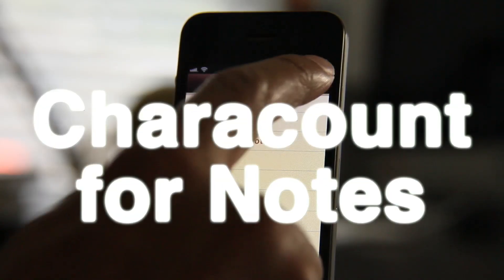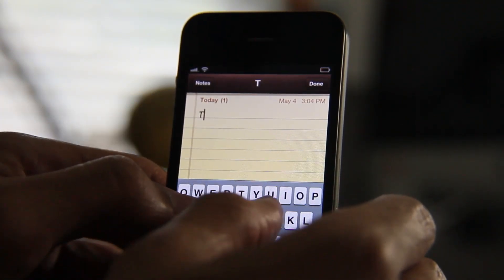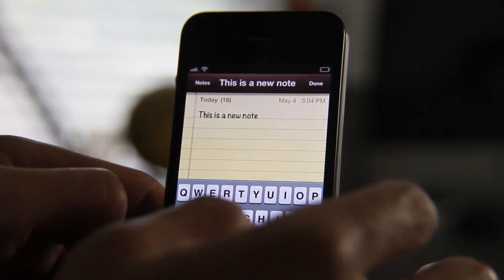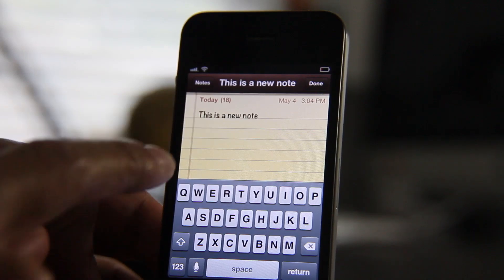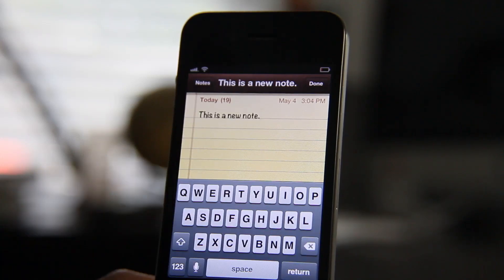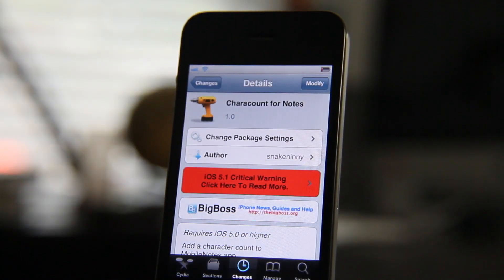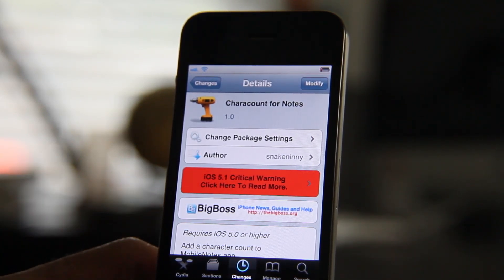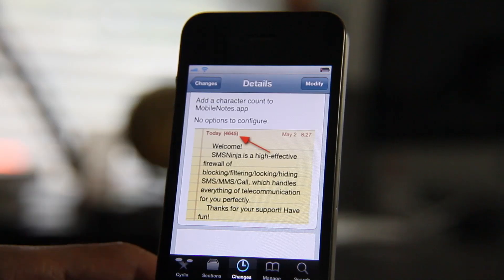Characount for Notes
Name: Characount for Notes
Description: Count the characters you type in the Mobile Notes app.
Price: Free
Repo: BigBoss
Developer: snakeninny

About iDB